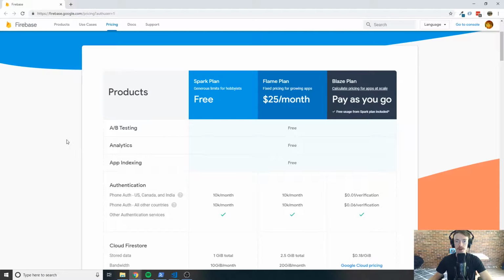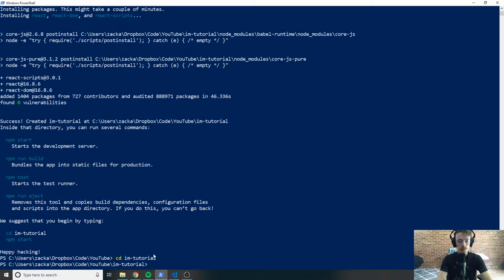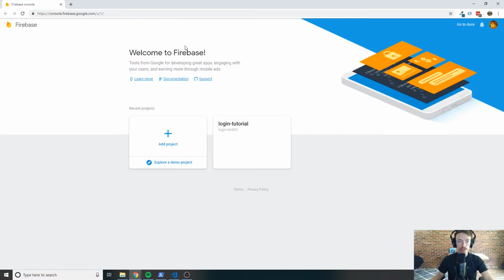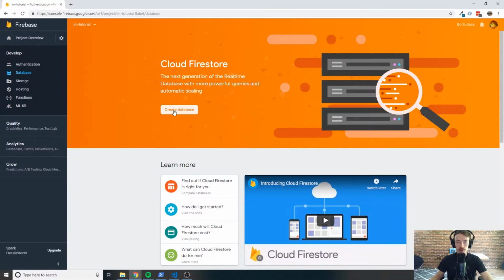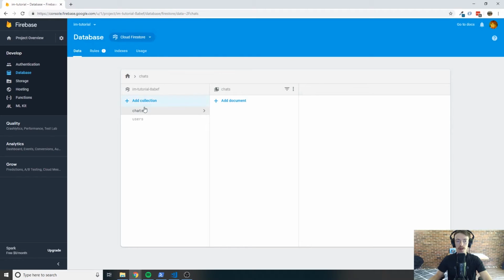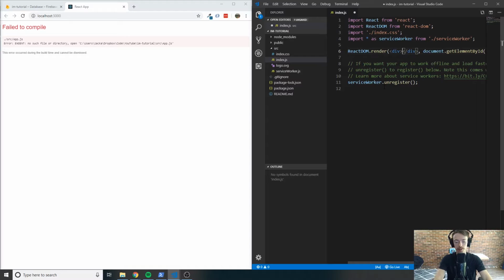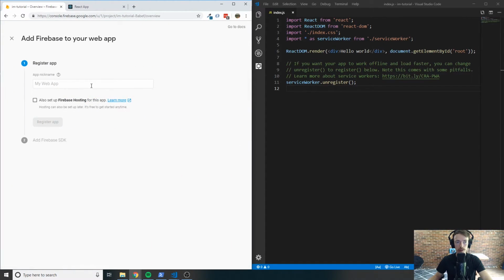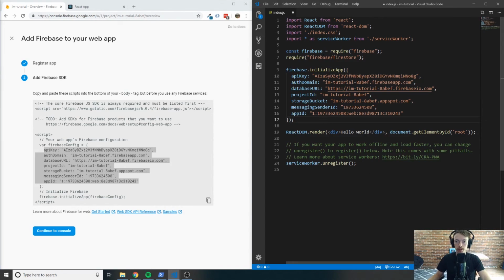React Chat App Part 1 - Set Up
In this section of the React chat app tutorial series we will be setting up firebase, installing our dependencies, and initializing the app.